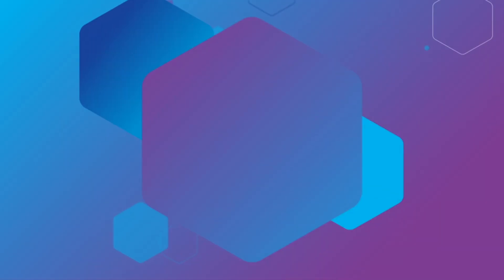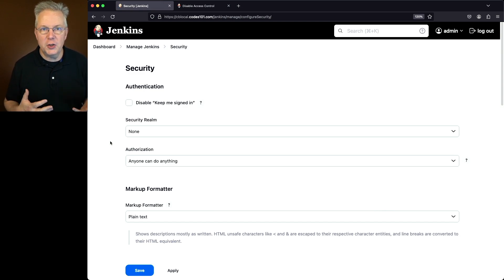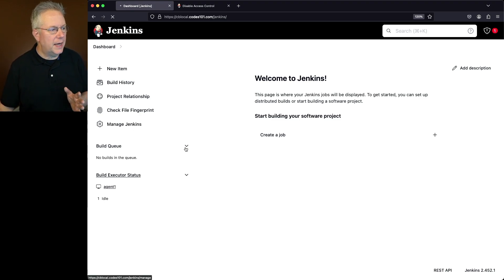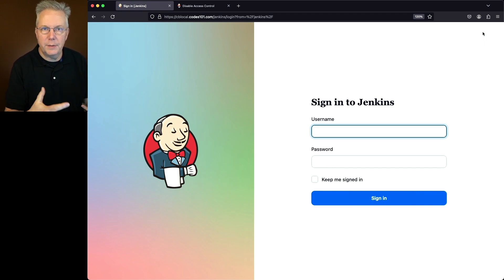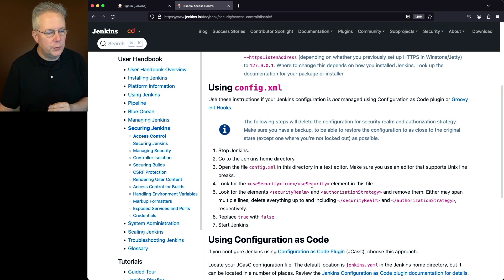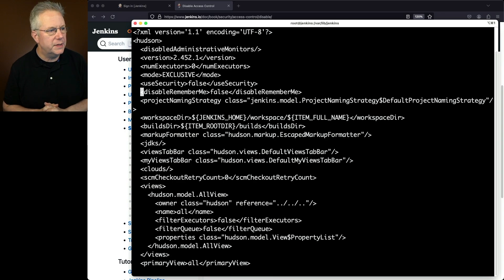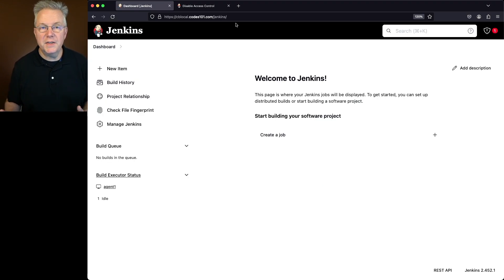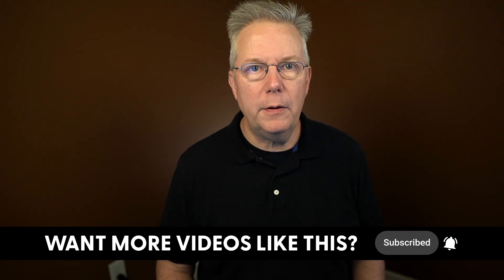How Can You Turn Off Jenkins Security?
Timecodes ⏱:

00:00 Introduction
00:05 Starting point
00:10 Disable security within the controller
01:38 What to do when you don’t have access through the Jenkins UI
03:51 Modify the config.xml file